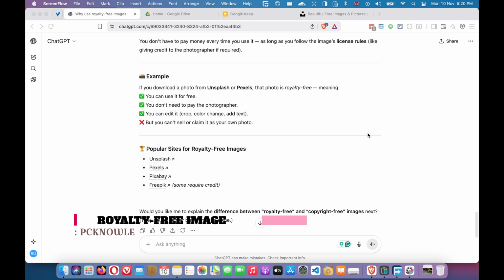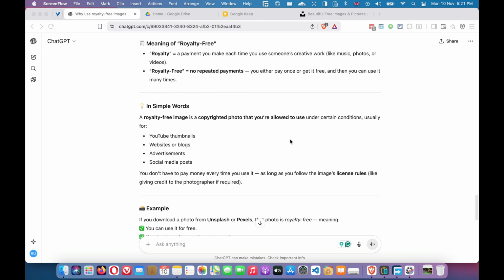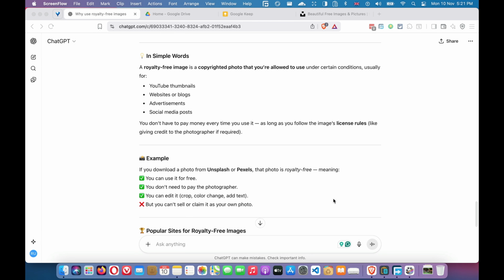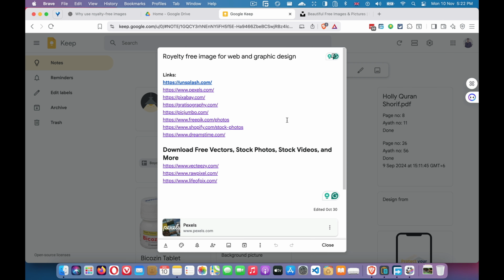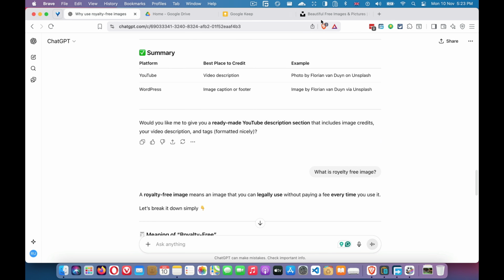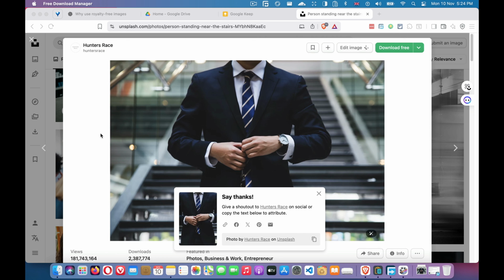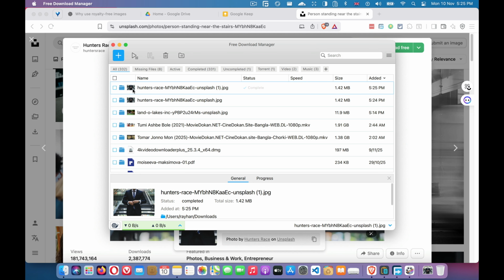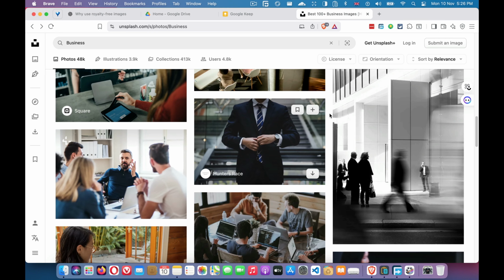Royalty Free Images Explained for Beginners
Confused about royalty-free images? Perfect for new creators who want safe, high-quality visuals for their videos.

🎙️ How this content was made:This story is fully narrated by me in my own voice.